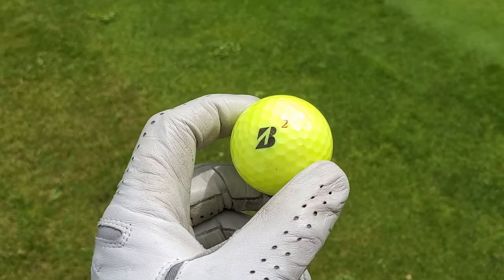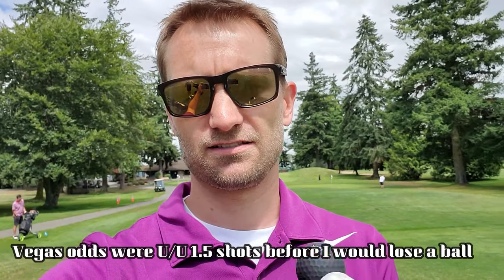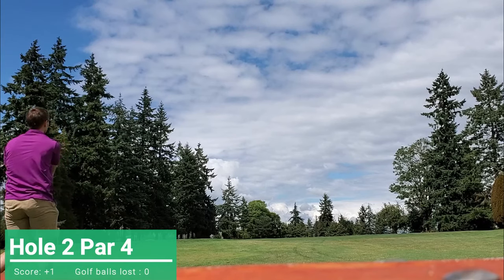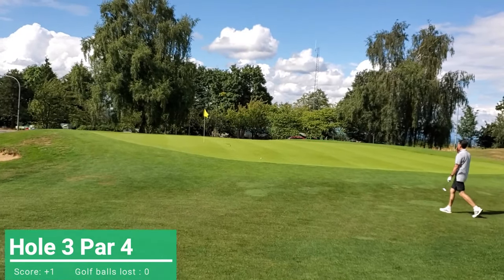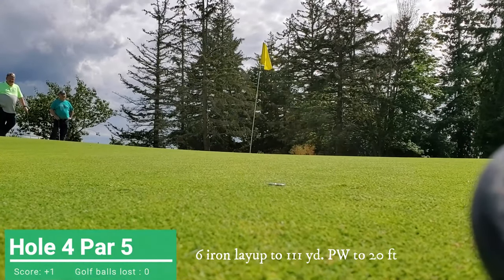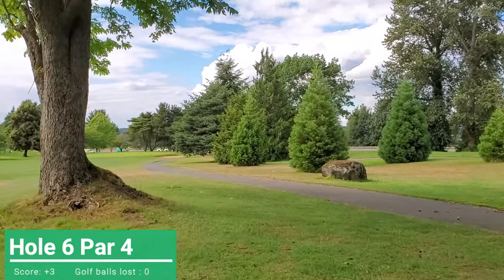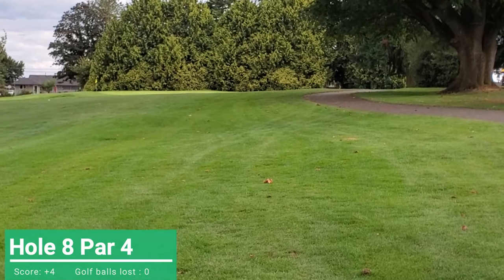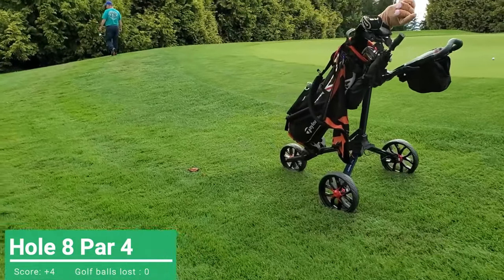Testing the Black Volvik Vivid - aka Stealth Golf Ball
Legion Memorial Golf Course in Everett WA had black Volvik golf balls on sale in the pro shop. For some reason nobody was buying them. I wanted to see how many shots I could take without losing one, so I picked up a few as a joke. If you want to play slower and with more tension, go ahead and play these novelty golf balls. Even the brighter versions feel a bit too hard, so I lose touch around the greens. I think I would have shot at least 2 shots better with my normal Bridgestone B RX. I plan on giving these to my friends to use when we play for lunch. It's a terrible idea for a golf ball.

Black Volviks (If you must)